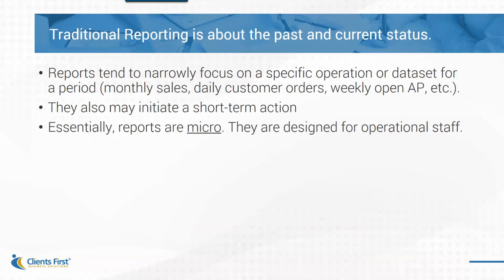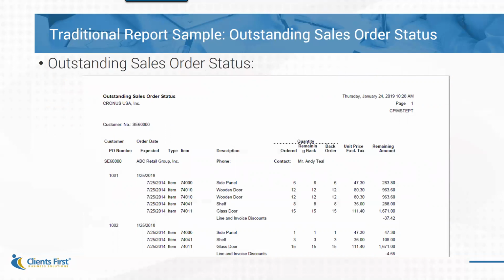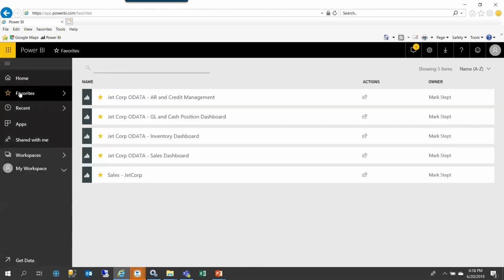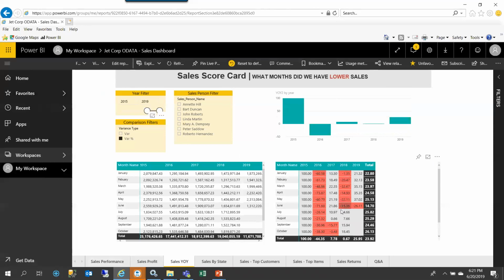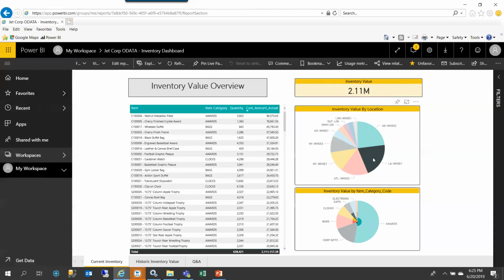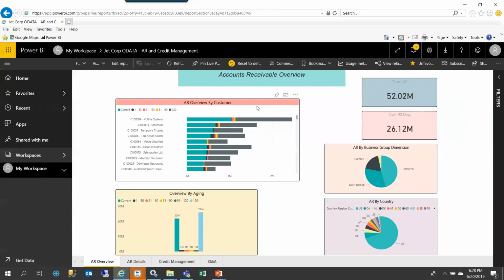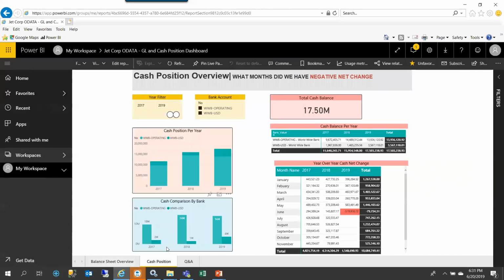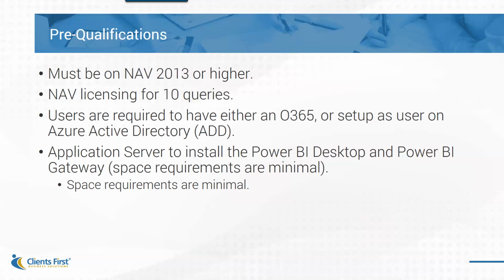Power BI For Dynamics NAV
Join Mark Stept of Clients First Business Solutions as he discusses the benefits that Power BI can bring to managing and fully understanding the data your business has acquired over the years.

As data continues to build for companies, managing it, and making sense of the information, can have the biggest impact on your business decisions. With the expansion of Business Intelligence, various firms have created their own options to assist organizations. Microsoft’s Power BI has allowed many companies to make better decisions based on the information they already have.

By visualizing and deconstructing large silos of data, you’re able to create better reports that reflect the real-time performance of your business and improve your overall decision-making.

Clients First has created for NAV users, ODATA queries, which allows users to better break down their existing data. Geared towards their most common needs, these can tackle what your business needs to accomplish on a regular basis.

We’ve also developed Key Performance Indicator (KPI) reports based on the same criteria including:

Sales Dashboard.

Inventory Dashboard.

AR Analysis and Credit Management.

GL and Cash Position Dashboard.

These reports access information from your databases, and in dashboards, which can showcase multiple reports based on different available sources. You can review the same items in various new ways to present a more comprehensive manner.

Tapping into your most common areas, Power BI allows users to zero in on specific information and better visualize it for easier use. Allowing for more dimensions to data you’ve seen before and creating the more fluid and realized outlooks possible. Combined together, Power BI and ODATA Queries can greatly enhance your existing NAV solution and improve how you look at your existing data.

For more on Power BI, The benefits of Business Intelligence and Dynamics NAV: